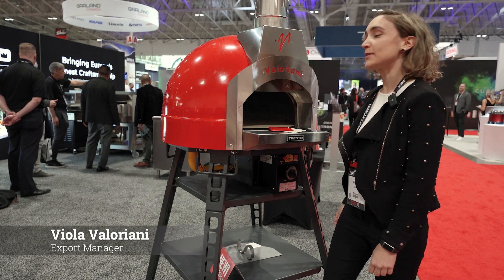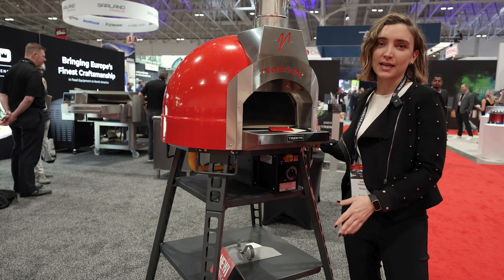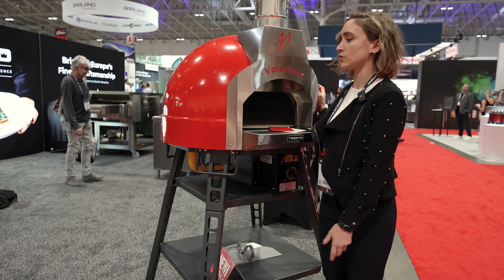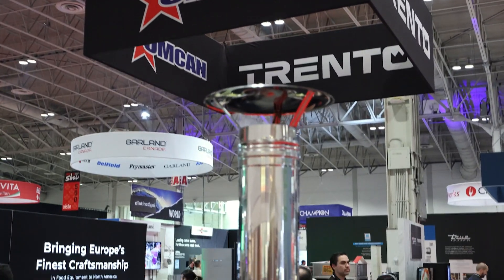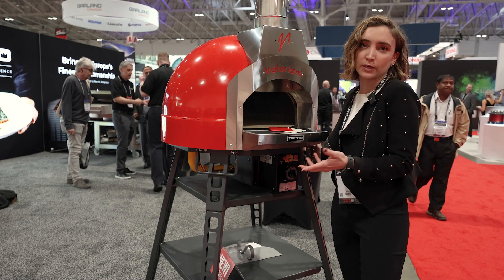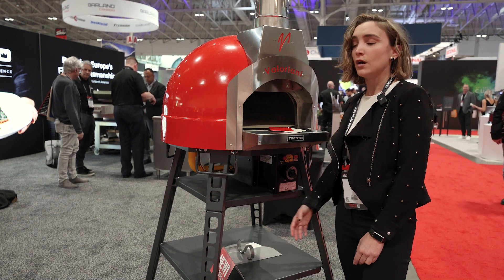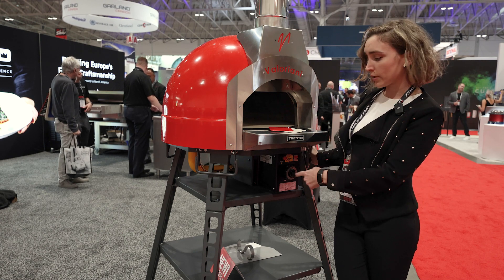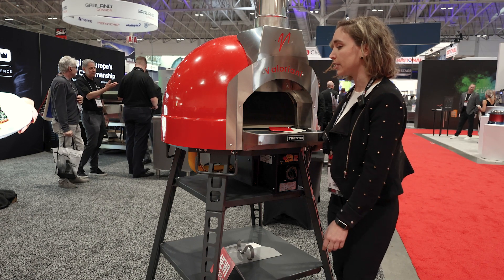Trento Valoriani Baby 60 Oven | Omcan booth | RC show 2024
Trento Valoriani Baby 60 Gas Oven with Metal Dome
Item# 48144